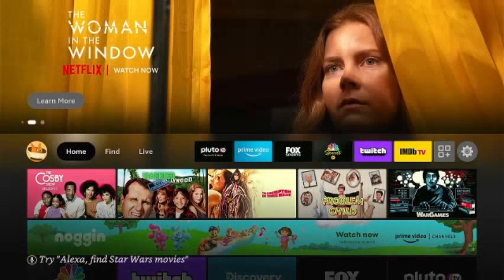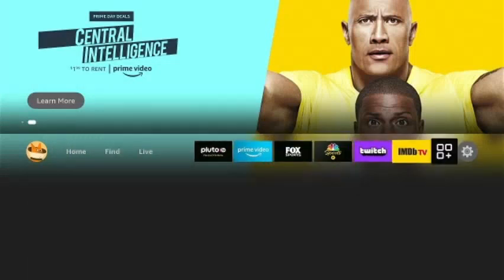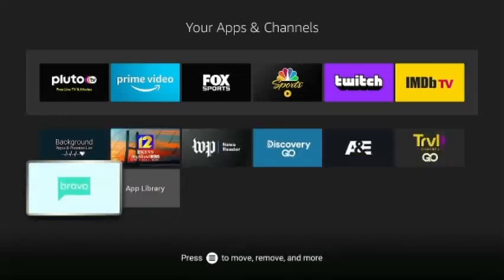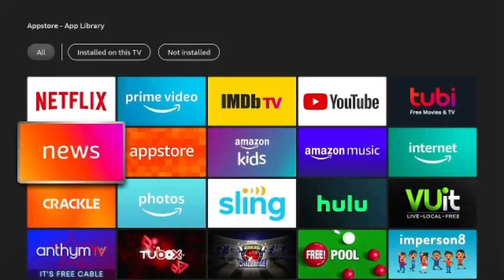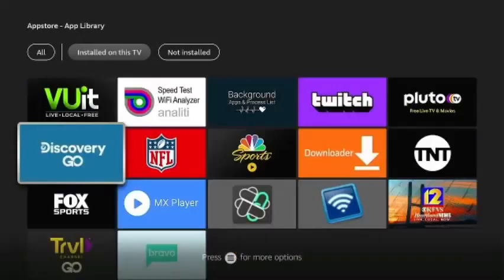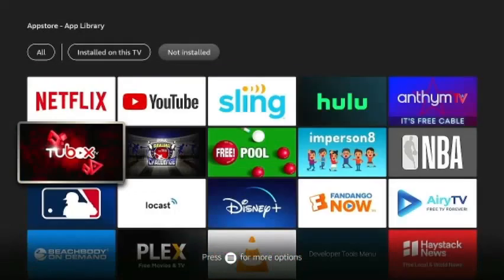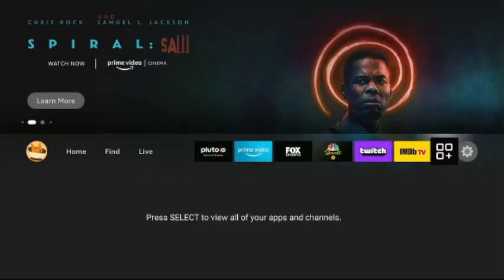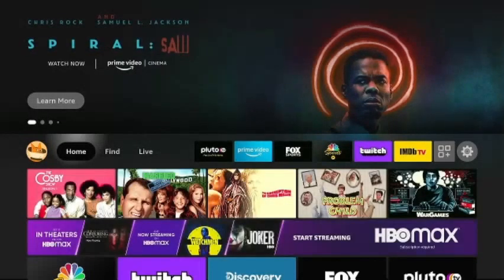How to find your apps only installed on your firestick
This is about how to find the apps only on your firestick
Video- How to remove cloud apps from your firestick